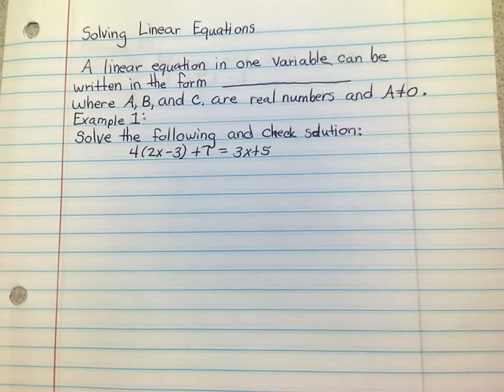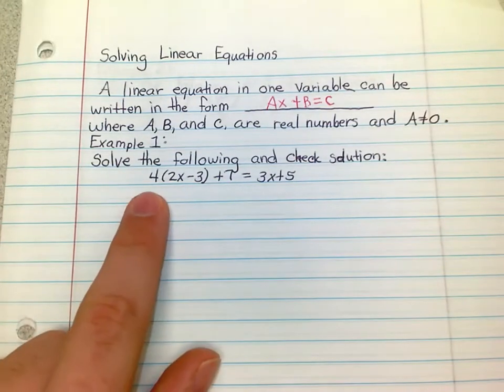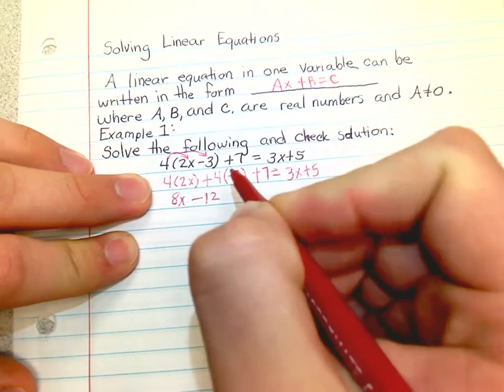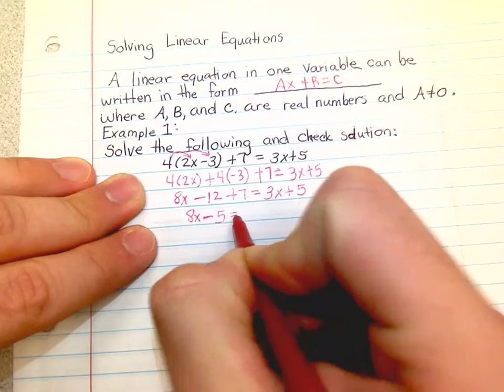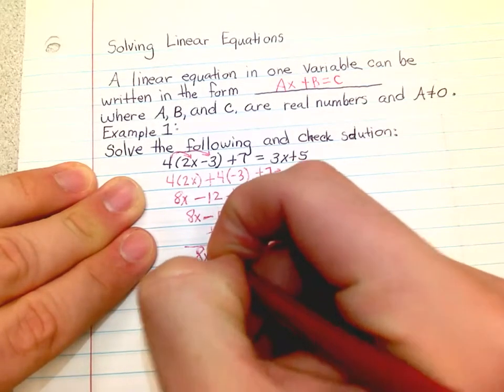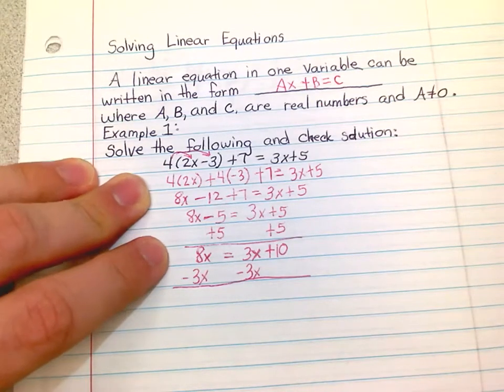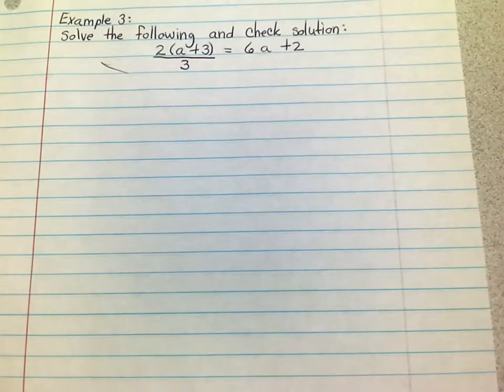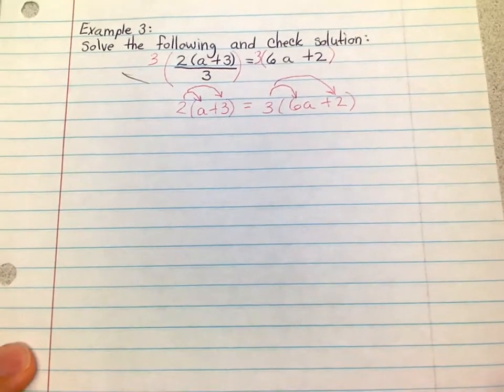Solving Linear Equations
A discussion on how to solve linear equations that contain only one variable.